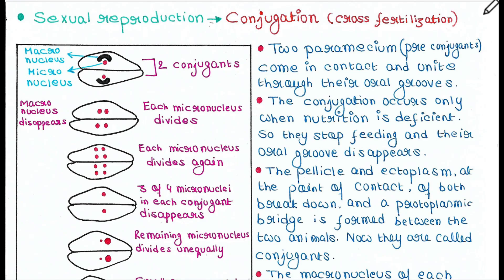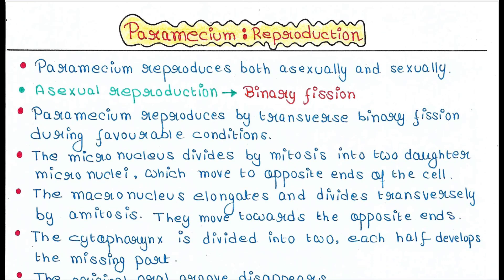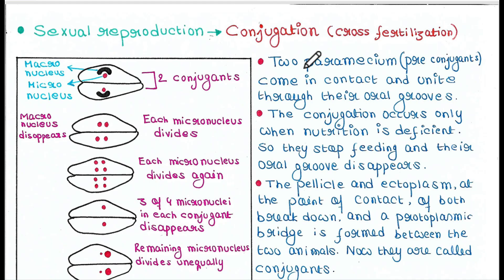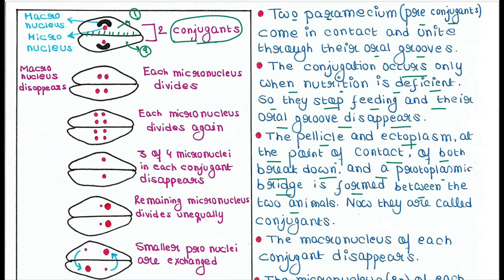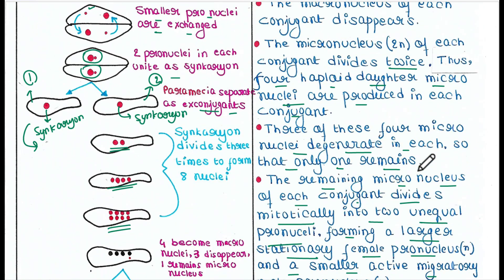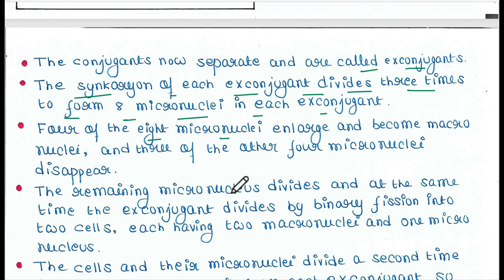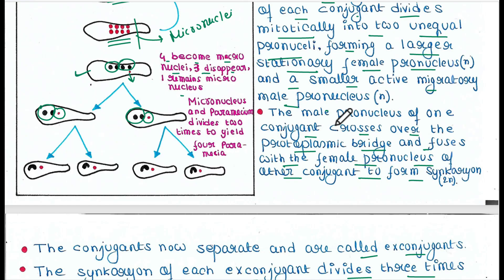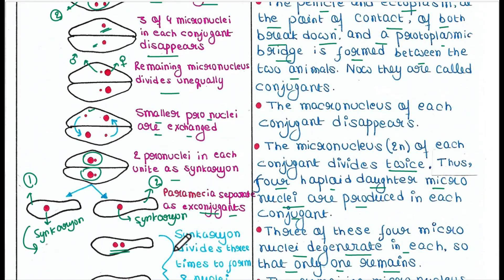Paramecium: Conjugation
Hello friends. This is Dr Malinki. UPSC (Optional Zoology) notes are available: Biostatistics (Rs 150), Ecology (Rs 150), Ethology (Rs 150), Instrumentation (Rs 150), Genetics (Rs 250), Evolution (Rs 150), Developmental Biology (Rs 200), Physiology (Rs 200), Cell Biology (Rs 200), Biochemistry (Rs 250), Systematics (Rs 50), Economic Zoology (Rs 150), Non-Chordata (Rs 200).